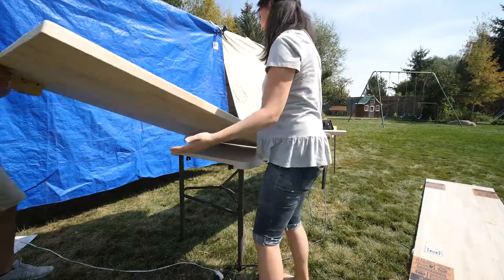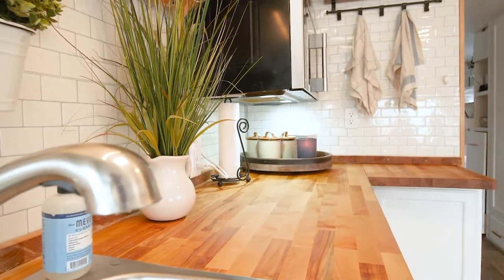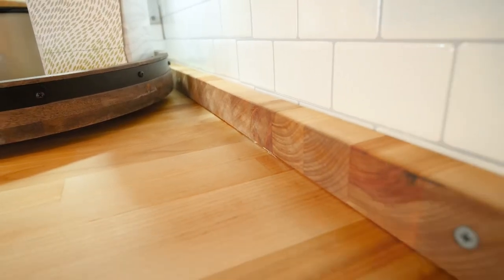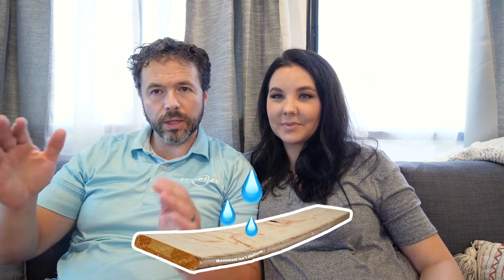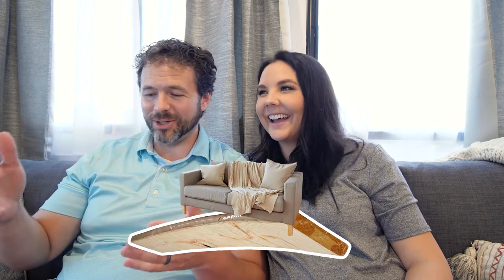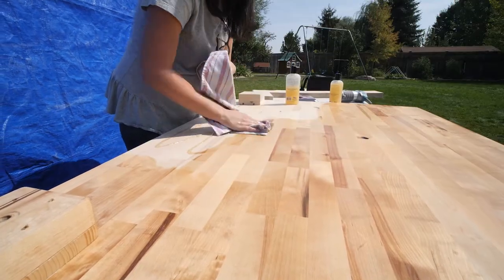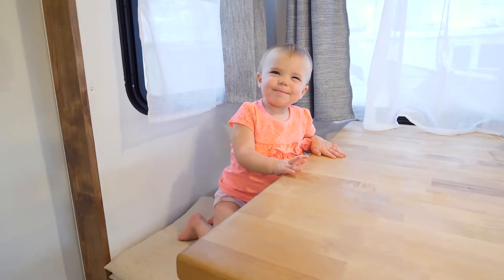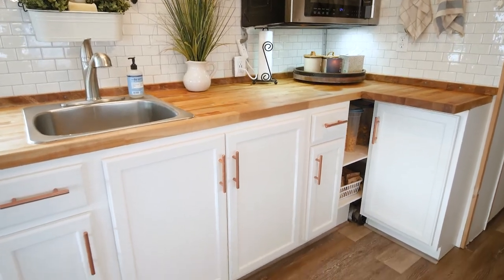Our RV Butcher Block Kitchen Table & Counter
We decided to go with a butcher block for our RV kitchen counter and table. We learned a lot that's unique about butcher block so we made this video to explain what we learned.

Butcher block has a unique look and some fantastic features. We've loved having it but had some challenges initially. Here's what we learned about butcher block while renovating our RV. Hopefully, this helps you out as well!